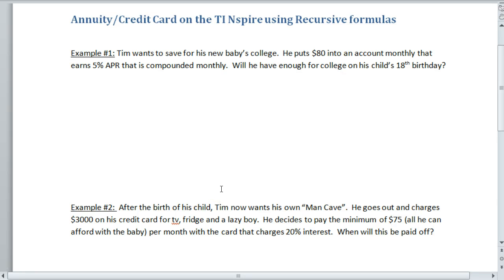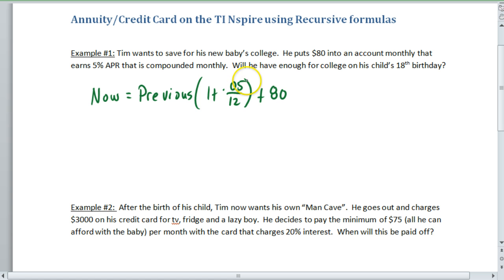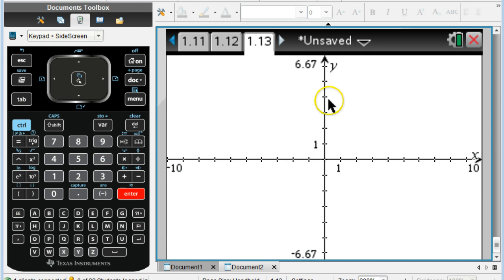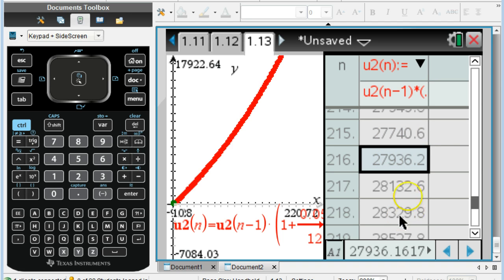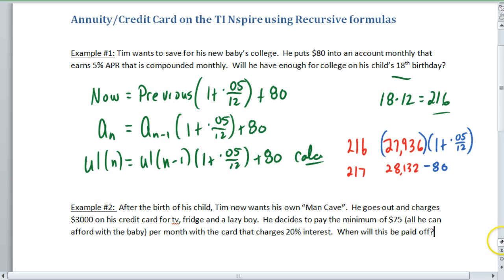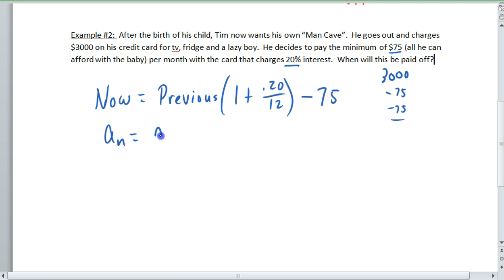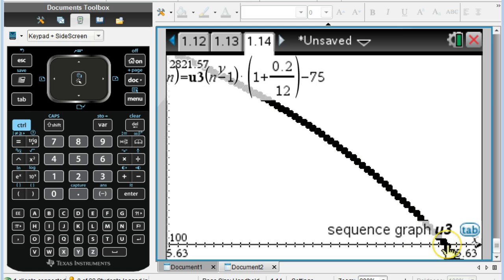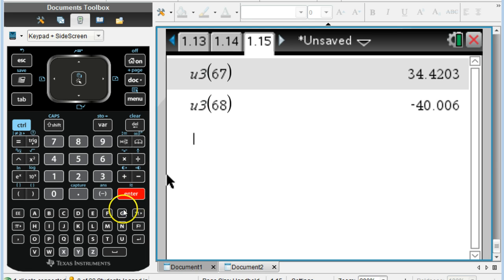Annuity/Credit Card TI Nspire Recursive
This video shows you how to use the TI Nspire to calculate annuity amounts or credit card balances using the Recursive formulas.